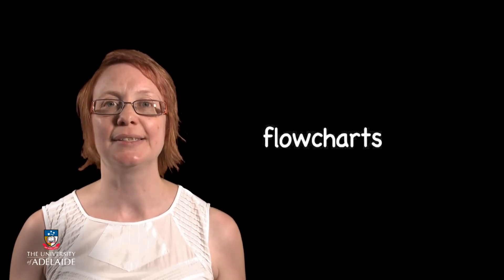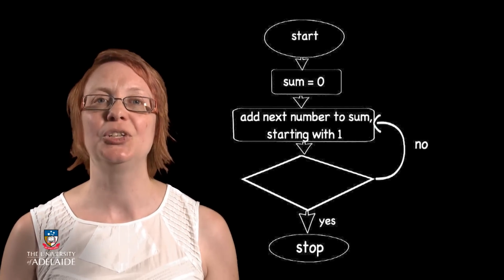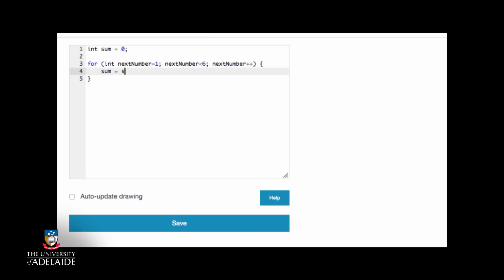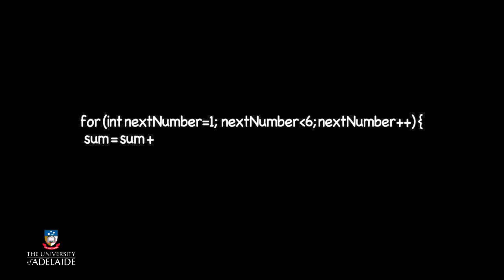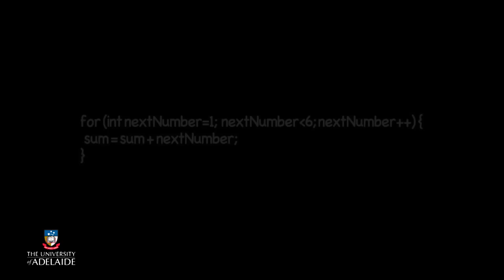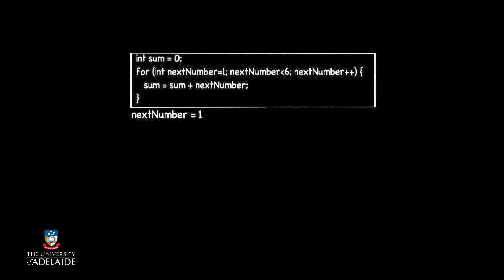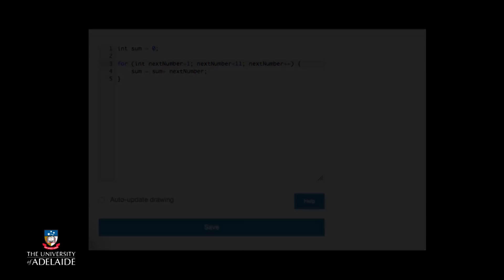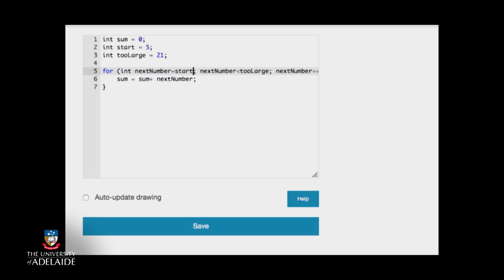Code101x: Repetition In Processing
Code101x
Think. Create. Code.
How Can Repetition Help Us?
Week 3: Repetition: Creating And Recognising Patterns